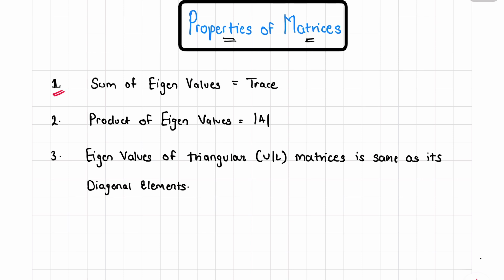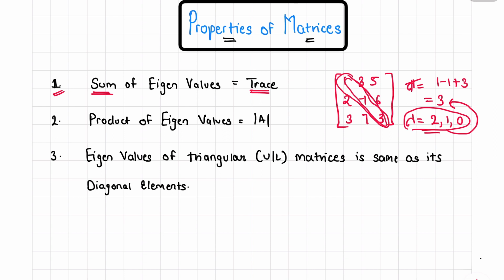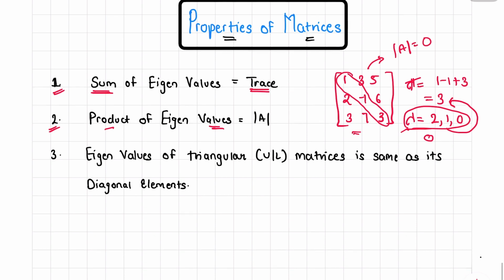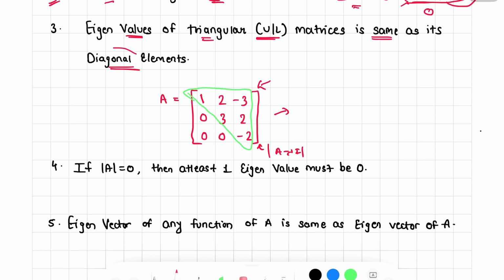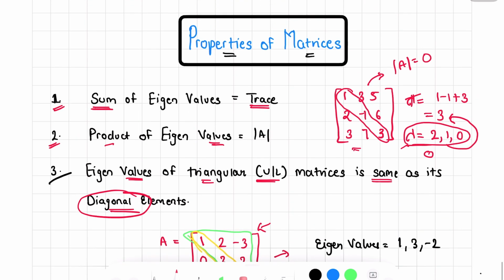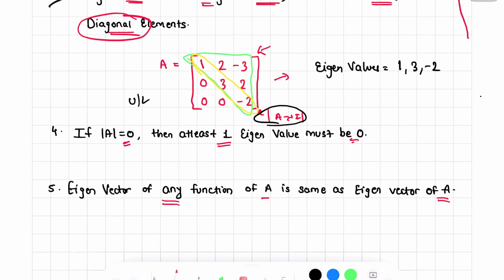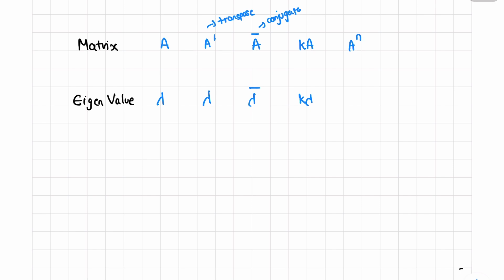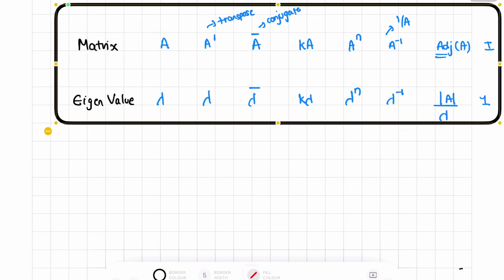Matrices L-3 | M-4 | Properties of Matrices